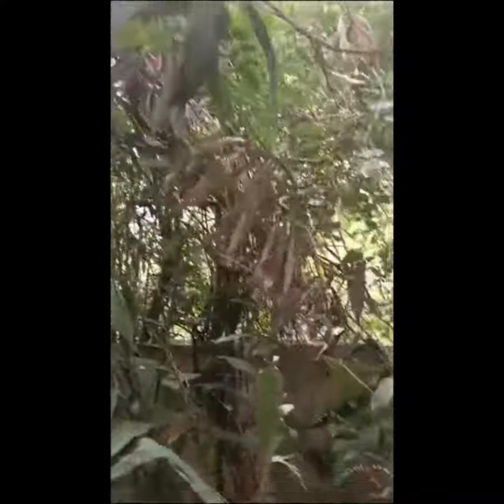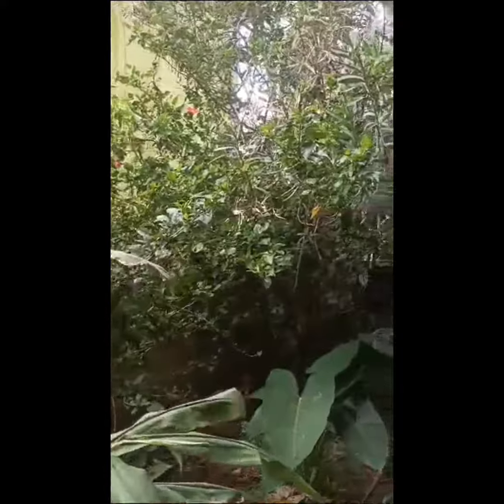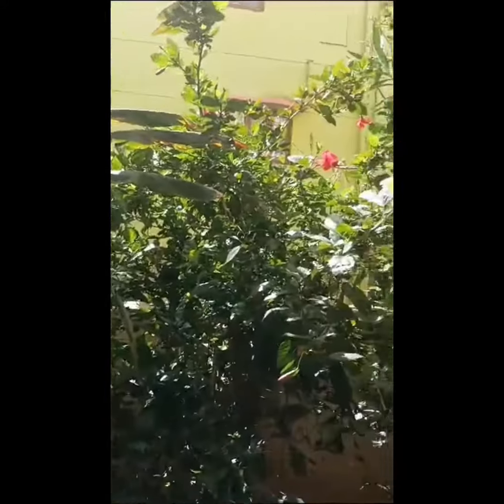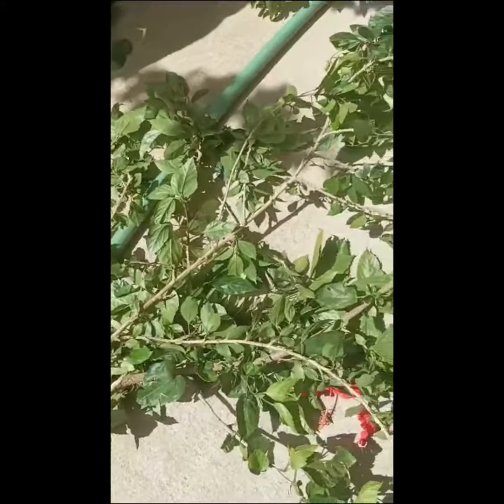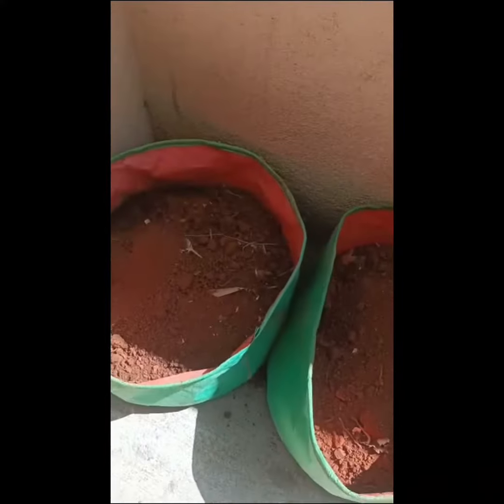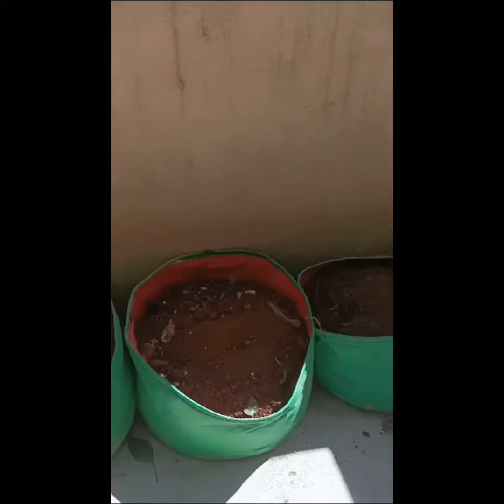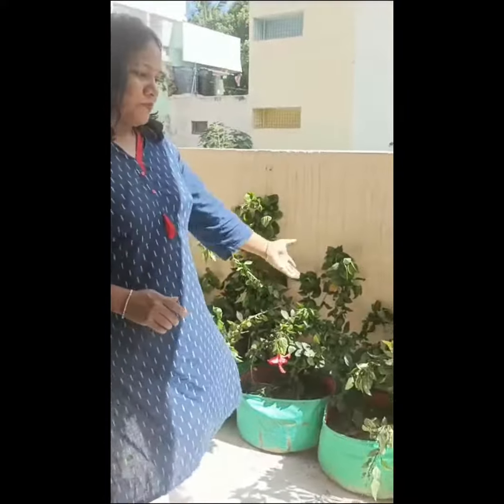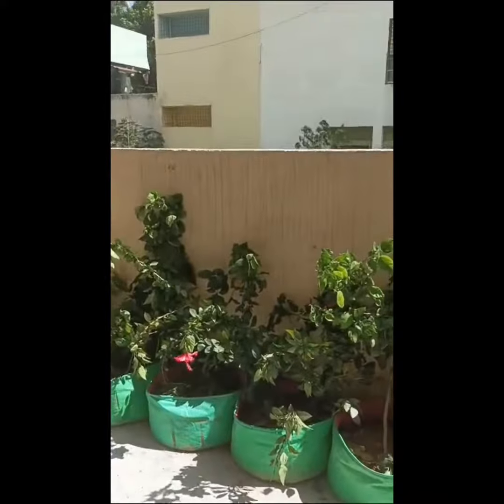mission#50 plants in a day#complete#Go green 💚 @vindhyalifestyle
#50 plants in a day#Go green 💚